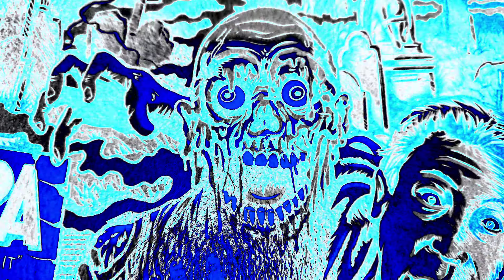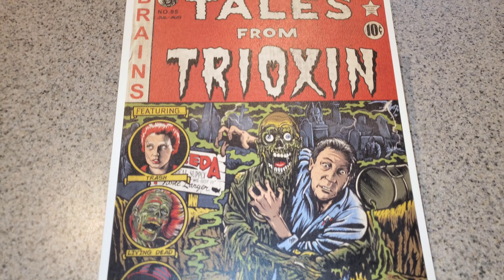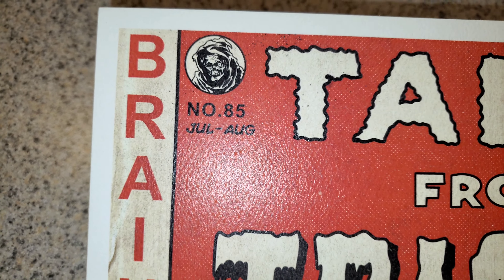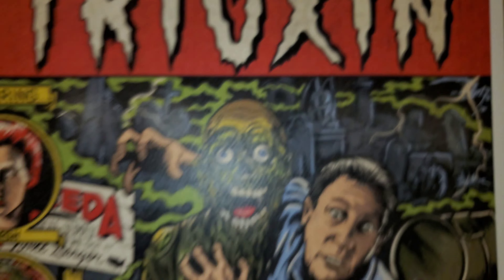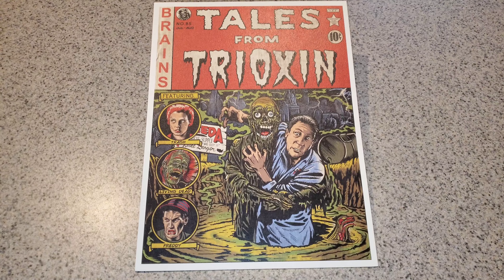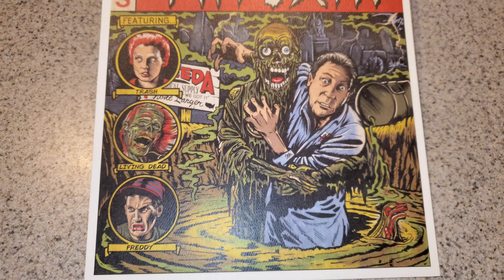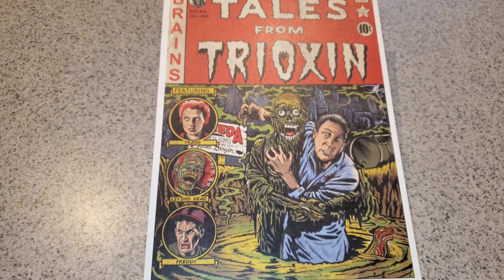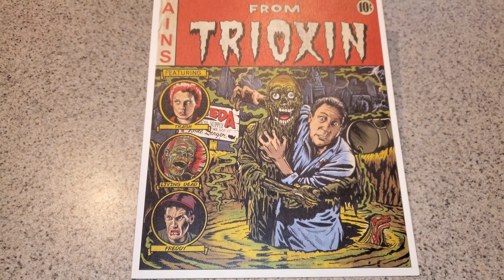RETURN FROM TRIOXIN PRINT - OFFICIAL RETURN OF THE LIVING DEAD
Just showing my RETURN OF TRIOXIN PRINT from OFFICIAL RETURN.OF THE LIVING DEAD on Instagram. Link to their website on their page.

12"/9" Print - $12

ETX